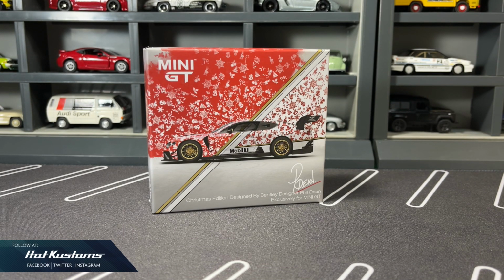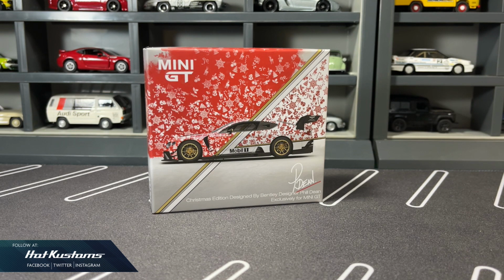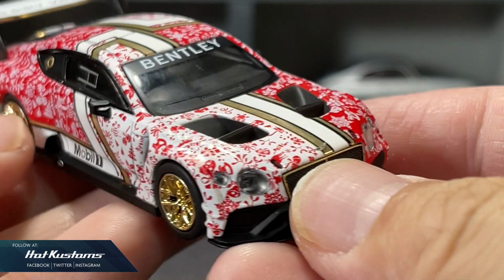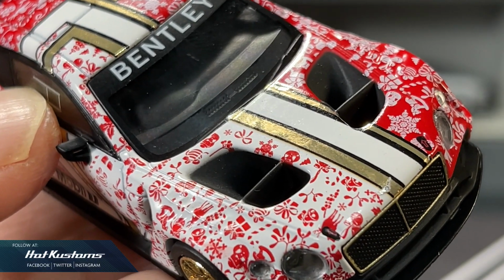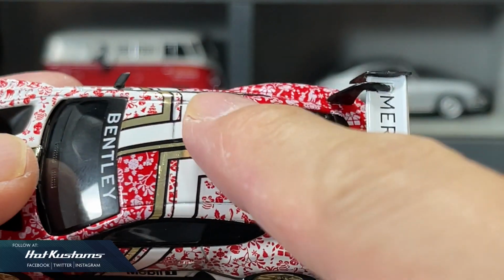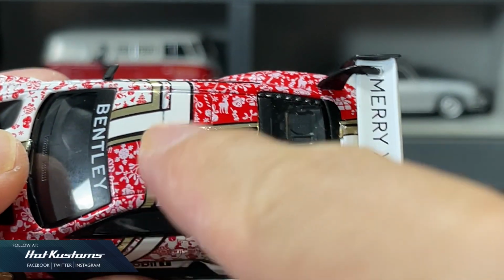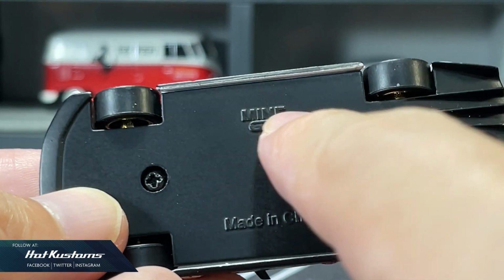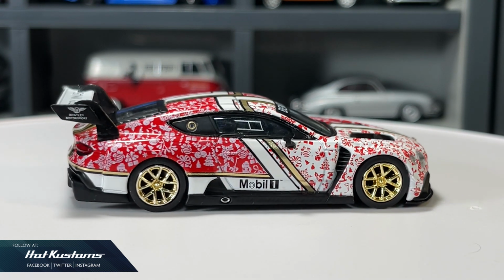NEW MINI GT Merry Christmas Bentley Continental GT3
A quick unboxing on the NEW MINI GT Christmas Edition Bentley Continental GT3.